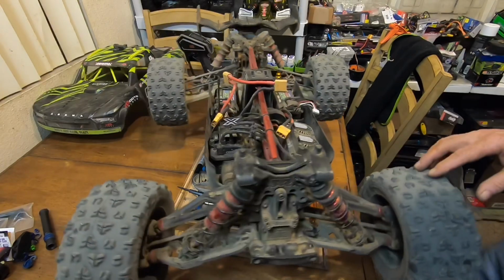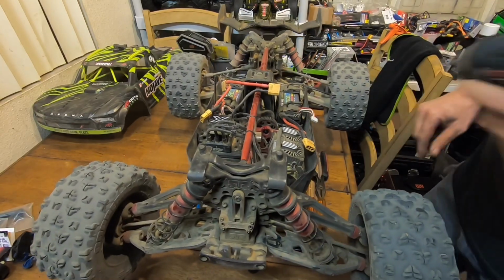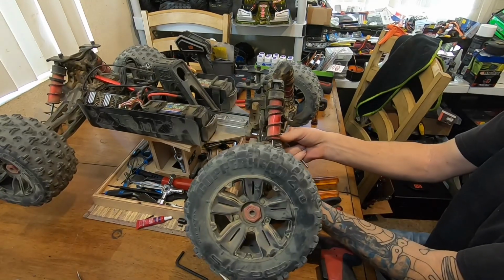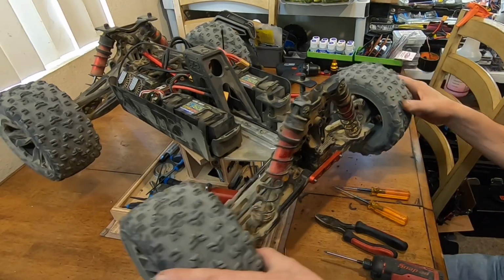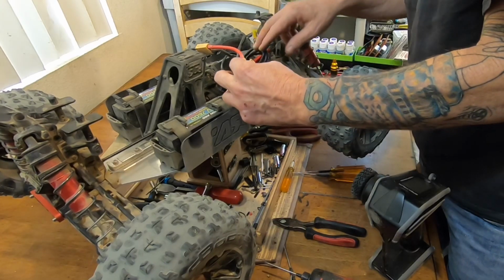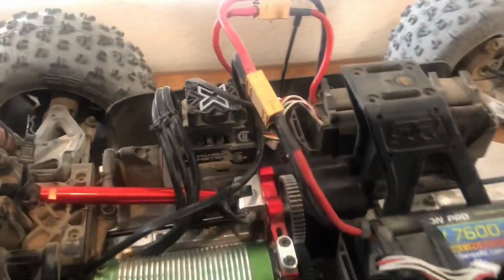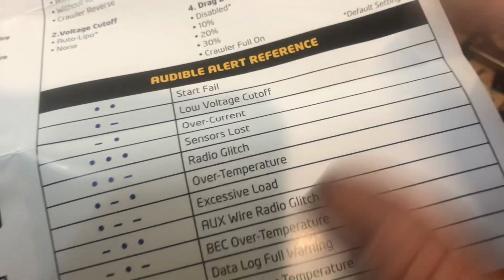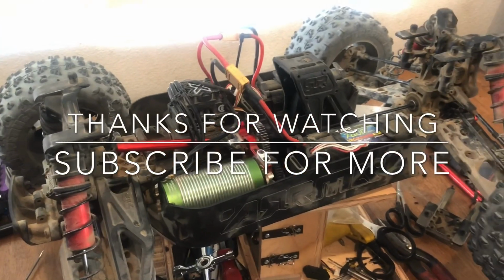Arrma monster Kraton 8s what went wrong bashing it